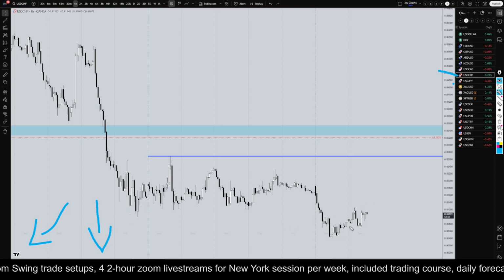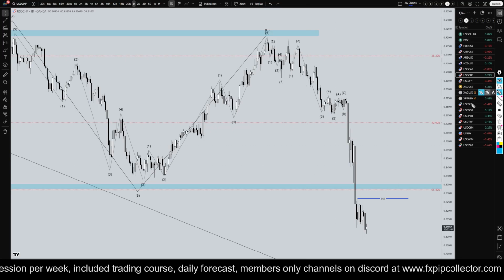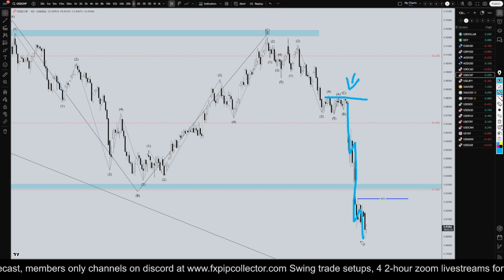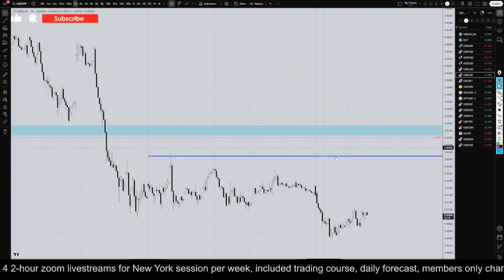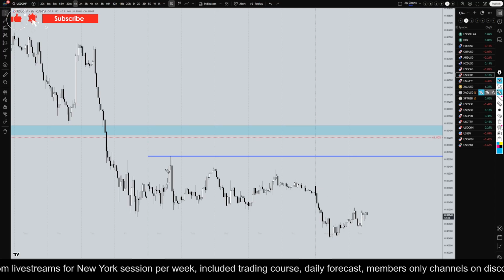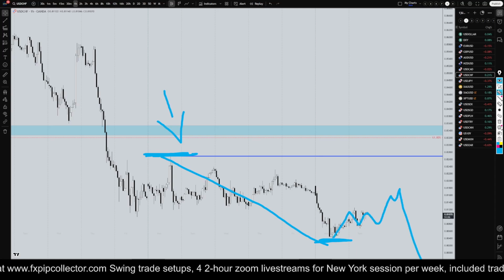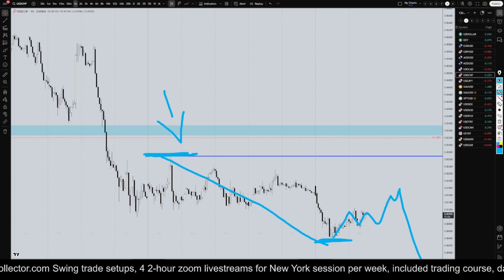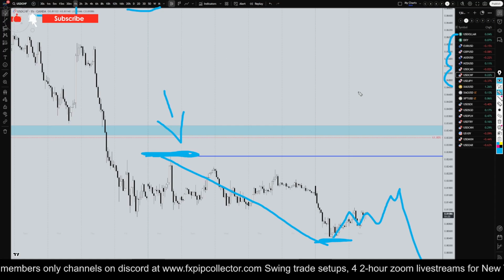USDCHF Forecast and Technical Analysis for April 22, 2025